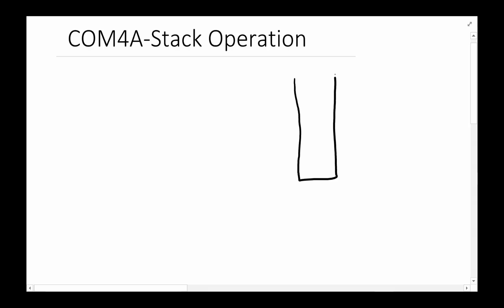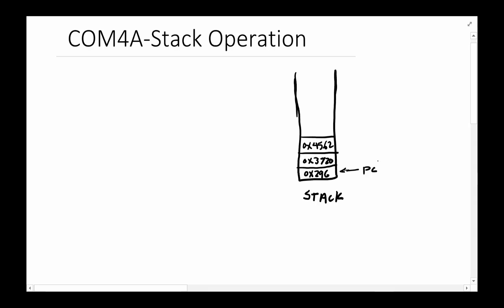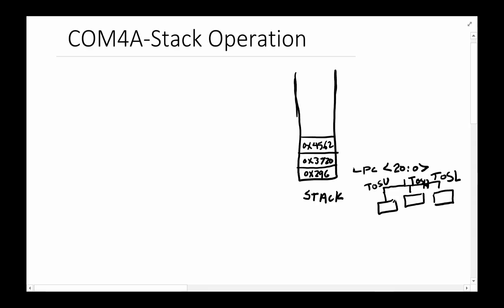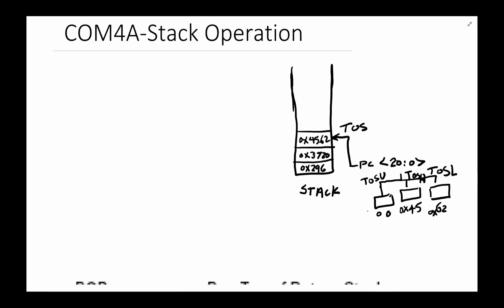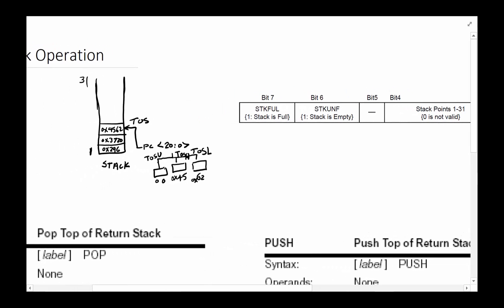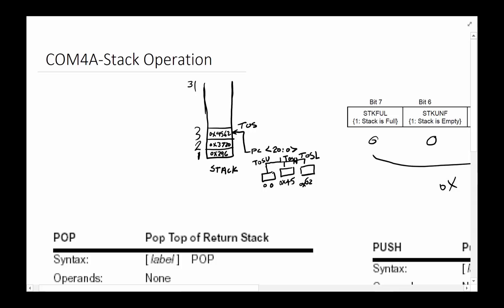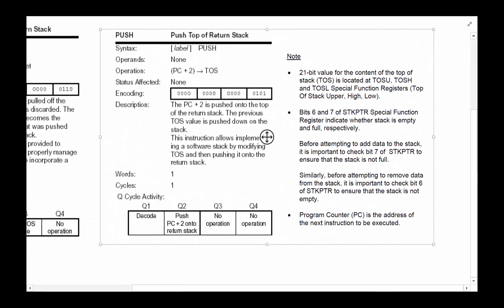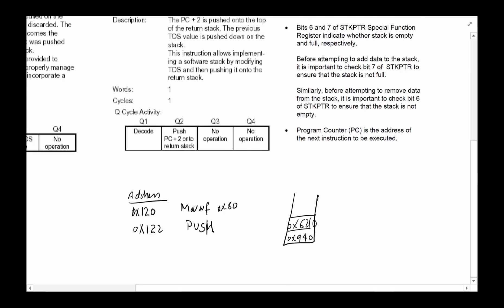COM4A - Stack Operation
Introduce Stack as a First-in-Last-out data structure. use of POP and PUSH instructions to change the Stack content.